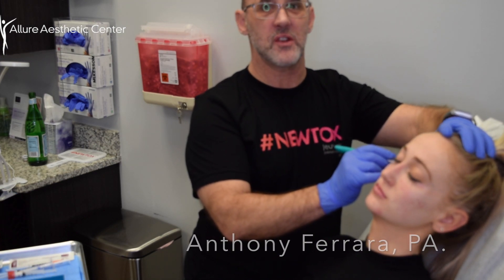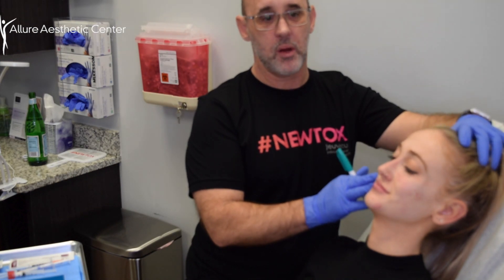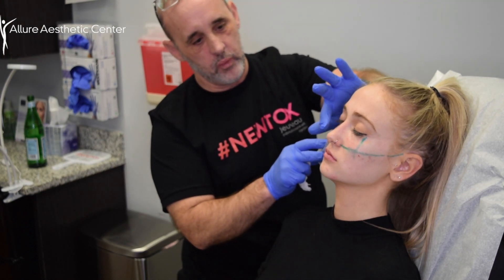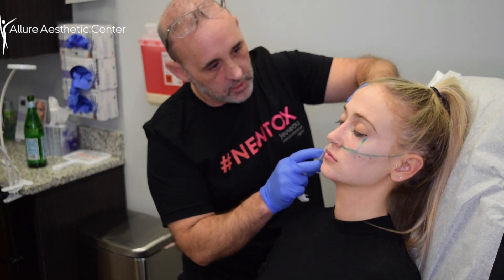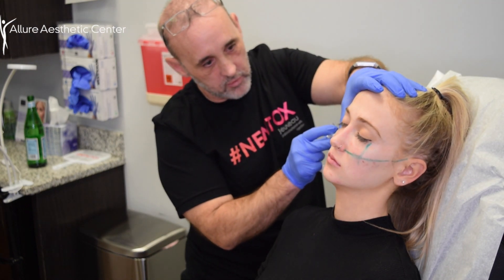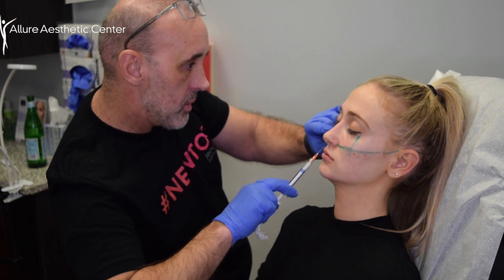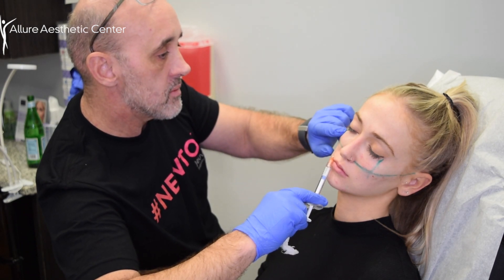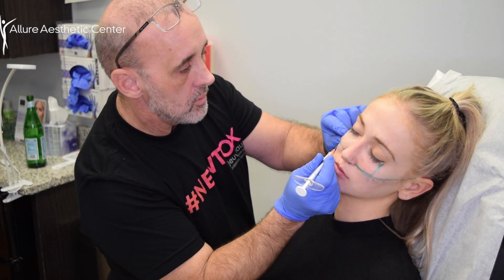HOW TO Aesthetic Injections | Cheek Augmentation using Radiesse by MERZ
Watch talented and skilled Anthony Ferrara PA-C inject Radiesse to restore loss of volume in the mid-face. Radiesse is a beautiful choice of filler as it is a calcium based filler which, over time, breaks down into collagen.

And don't forget, Look Great and Live the Look